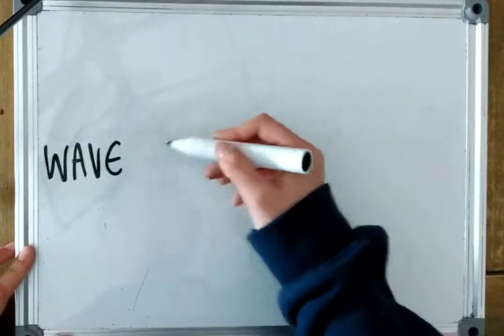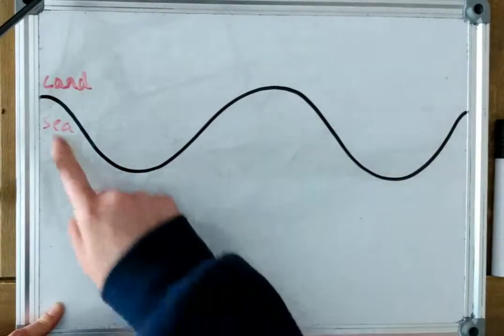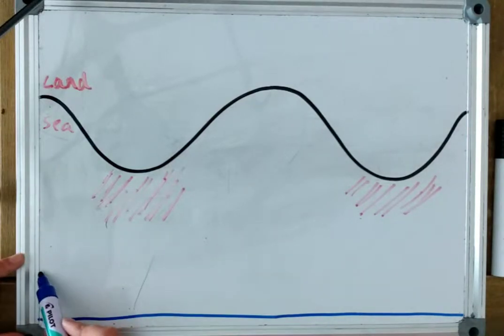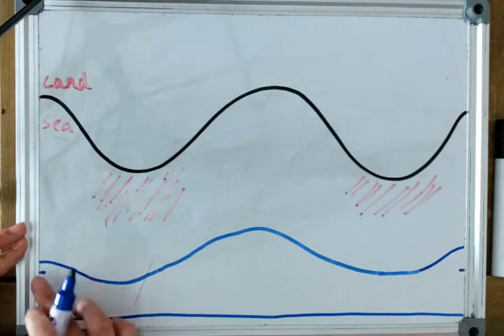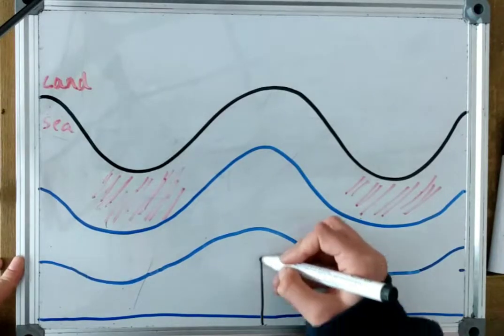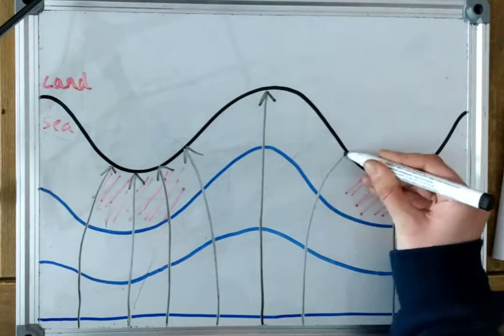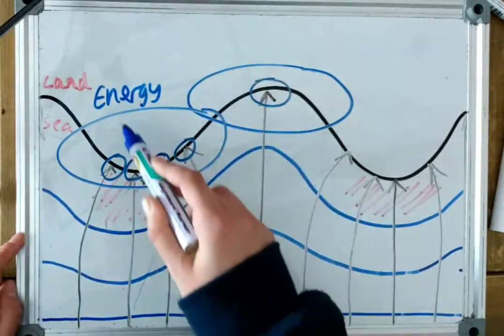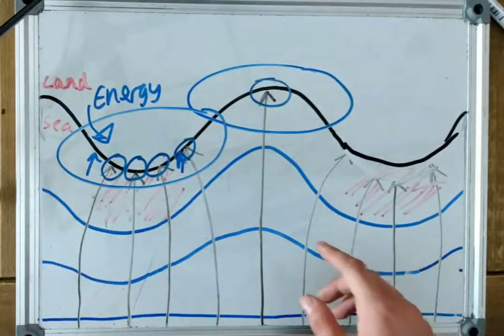geog101: wave refraction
Episode 2, about wave refraction, in the geog101 series on a level geography. Here I show why wave refraction concentrates wave energy on headlands. This is in the Coasts module which is one of the options for Landscape Systems.

Forgot to mention this in the video, but orthogonal are just the wave front lines from above, showing the direction of the wave along the coast.

Hope you found this useful, please comment any suggestions you have. I will be doing Coasts and Earth's Life Support Systems first, because the exam is next week, and then I may make videos on human interactions and geographical debates.

Much love,
Yeva

PS sorry if I got something wrong, pls tell me